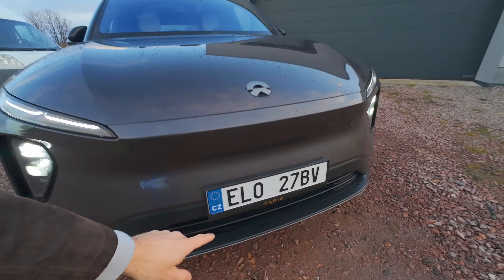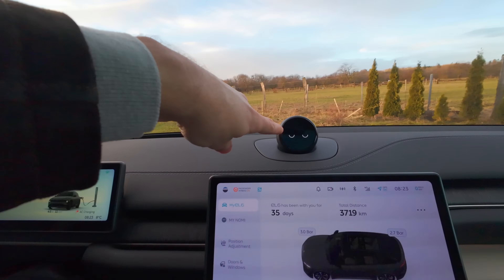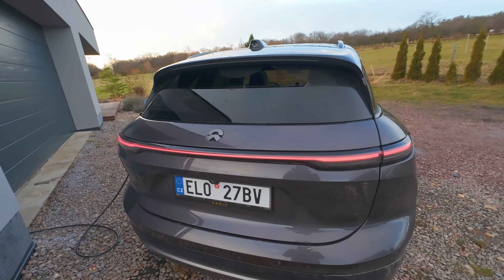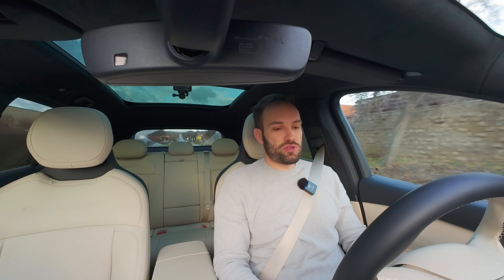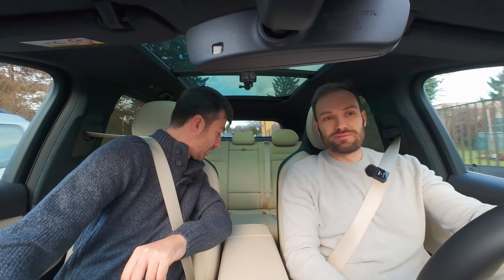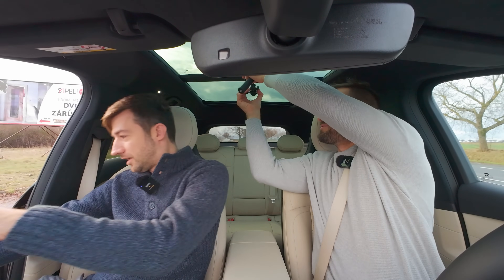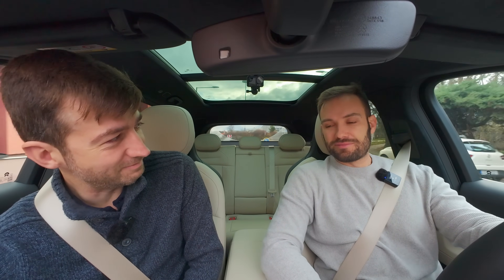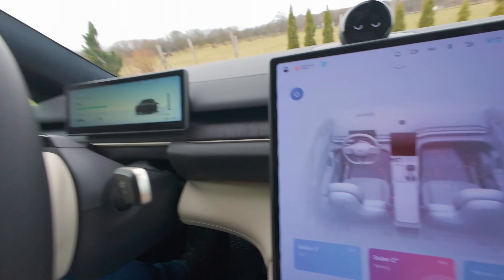NIO EL6 elektromobil z Číny 🇨🇳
NIO EL6 elektromobil, kterému nechybí luxus ani žádná výbava. Evropský automobilový průmysl by se měl zamyslet.

 Můj kód na objednání Tesly můžete použít zde :) :

WIN - WIN 👍dostanete slevy na tento Referral na vozidlo:

Tesla model S, Y a X 5.000,- Kč! 💵💵💵 (Model 3 pozastaven)
(Přepněte na CZ Web, skladovky najdete jen při vyhledání všech lokalit a stojí za to!)

Tesla SEXY Buttons od výrobce s 10 % slevou
Tlačítka co řeší a ovládají mnoho věcí u Tesly a přidají další funkce.
KÓD: LANDA (odkaz by měl slevu sám aplikovat v košíku po přidání výrobku, jinak LANDA :)

💵KÓD: radeklanda

Sleva na FVE SOLIDSUN:
Při zájmu o Fotovoltaiku od firmy Solidsun se slevou 10.000,- Kč.

- Doplňky pro Teslu 30 procent sleva na kód: radek !

a 5 procent na super doplňky a výrobky od jowua-life!

- Dobíjecí kabely Daolar pro vozidla různé druhy i wallboxy:
 použít: ( slevový kód: RADEK10 )

Nabíjecí kabely pro elektroauta a hybridy + baterie značky Noeifevo :
zde je slevový kód lépe se kopíruje bohužel znak procent: save10%
zkopírovat/doplnit v košíku na odkazech:

Tesla hlasové příkazy: 💬💬💬 Nedávejte soubor přeložit automaticky googlem do Čestiny!

🔍▶ Navigace Videem:

00:00 Úvod na místě
02:04 Statické představení
19:55 Jízda s NIO EL6
26:28 Názor kamaráda - automechanik ,,z lidu,,
51:57 Akcelerace
52:57 Závěr

🪙▶ Nebo pomocí kryptoměn :)

✔️ BTC: bc1q2srfmkd8wqvudzstfmpwsf72pmawl5ye68tcyw
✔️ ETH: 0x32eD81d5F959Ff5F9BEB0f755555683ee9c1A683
✔️ LTC: ltc1qdqakm8l0he0gh8t8xzx2qwtsz6nknlycwg6tue

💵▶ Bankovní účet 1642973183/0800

Pokud by se někdo rozhodl pro podporu, nechte prosím komentář, ať vám můžu osobně poděkovat :)
Podpora se využije na vybavení k natáčení, aby nebyl takový problém jako například u prvního videa se zvukem, do kterého jsem už zainvestoval :)

👍 Pokud se Ti video líbilo, určitě ocením palec nahoru!
💬 Úplně nejvíc mi pomůže Tvůj upřímný komentář, neboj se ani konstruktivní kritiky!
Jak se žije vozíčkářovi s Teslou? Zeptáme se ho :)